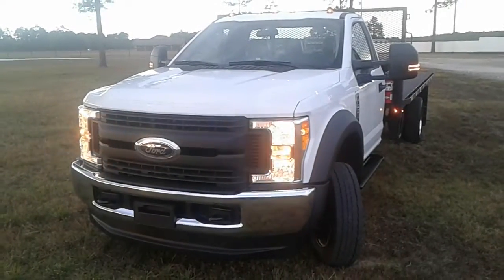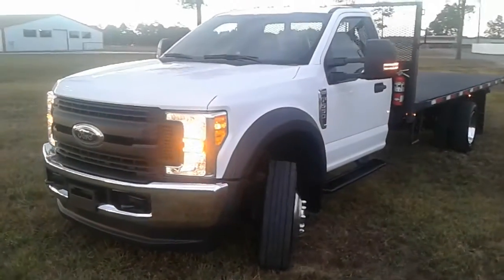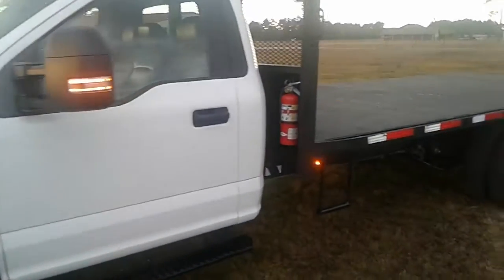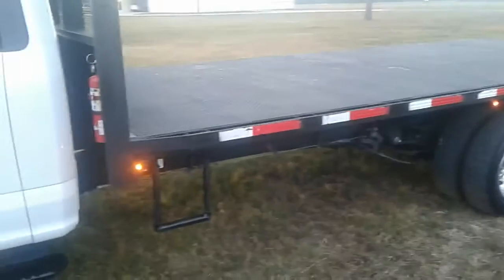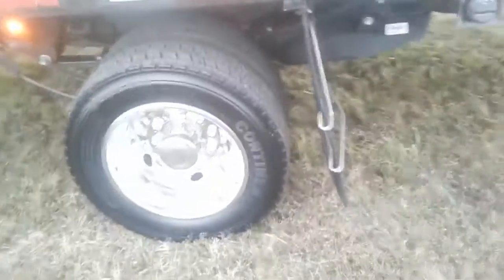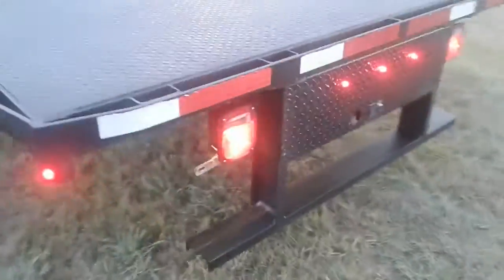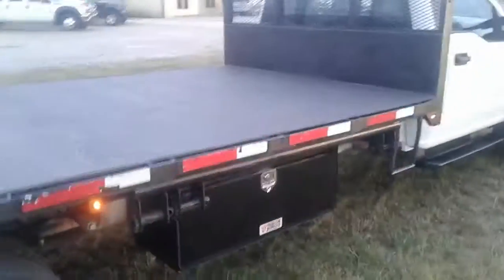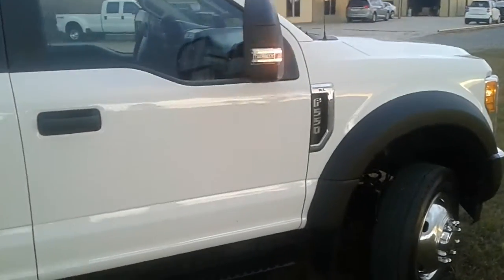2017 FORD F550 XL For Sale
Title: 2017 FORD F550 XL For Sale